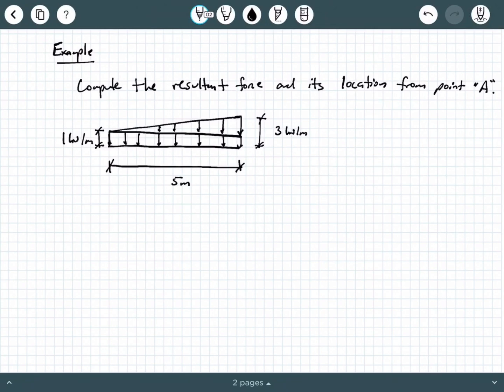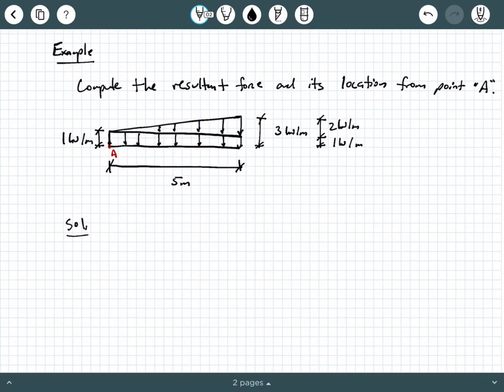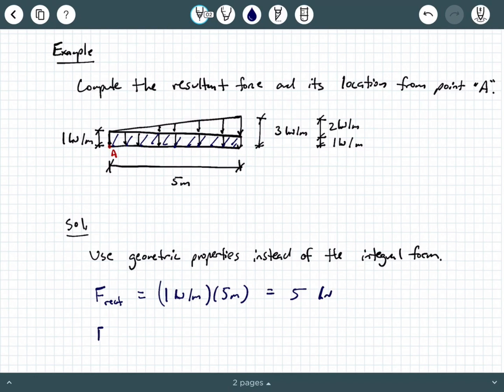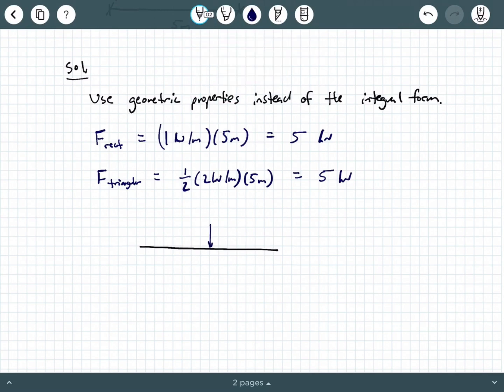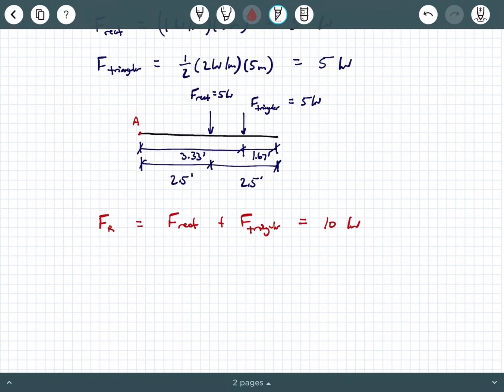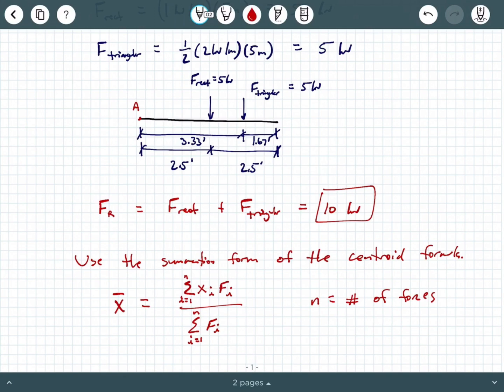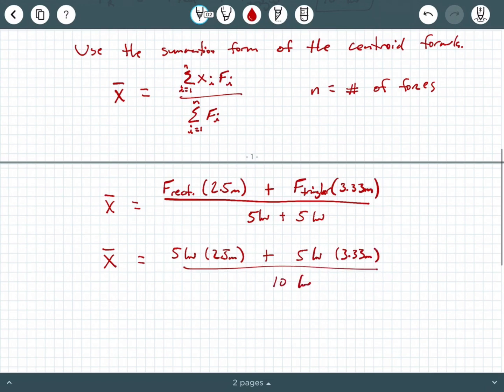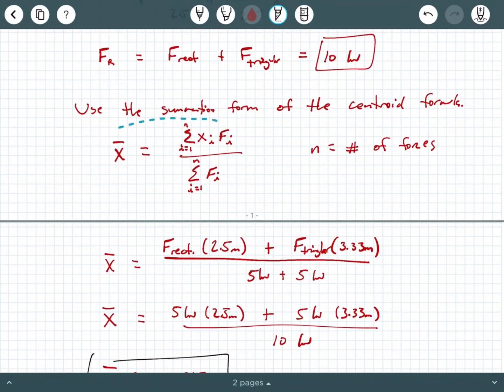Statics - Video 65: Distributed Loading Example 6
In this video we provide an example of distributed loading.